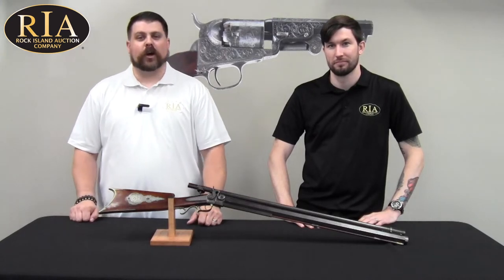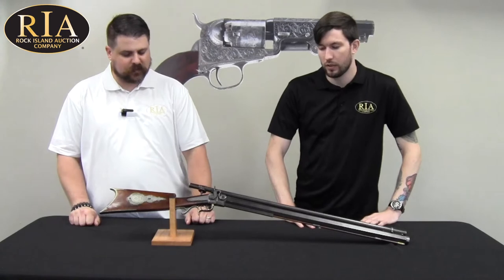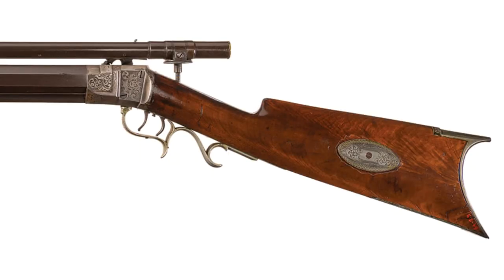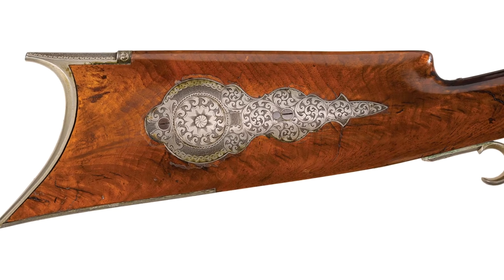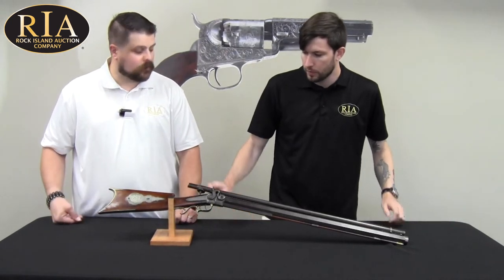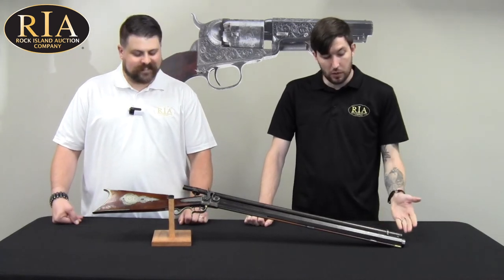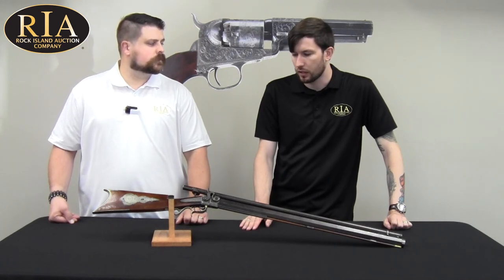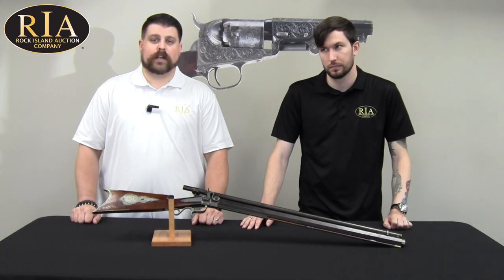Edwin Wesson Percussion Target Rifle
Why does the Smithsonian have a nearly identical rifle to this in its collection? Watch and see!